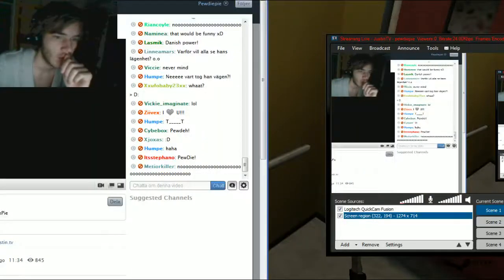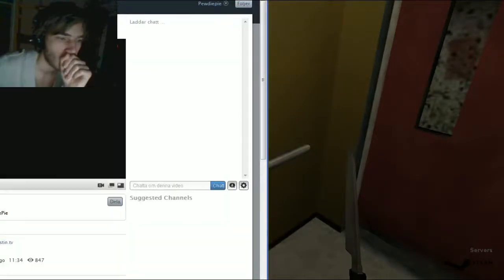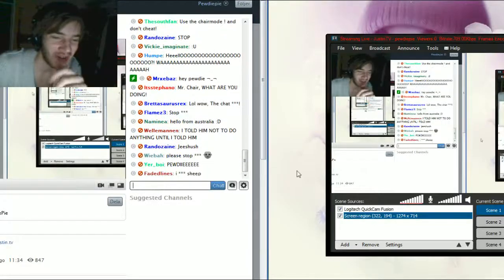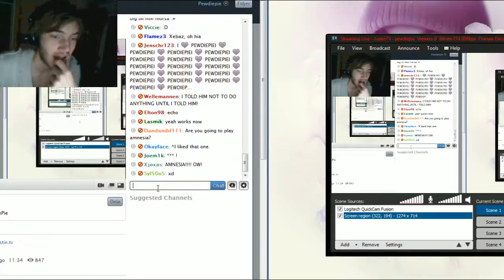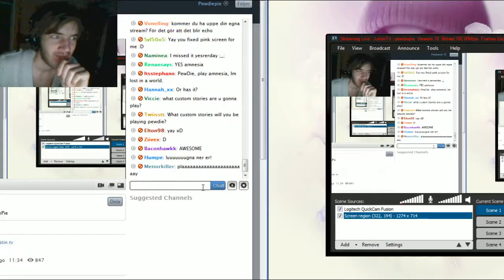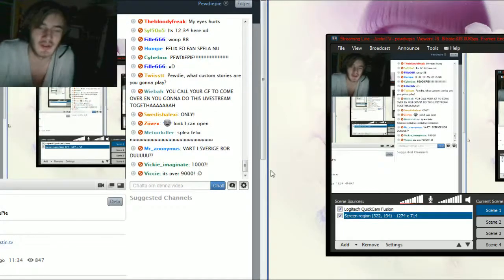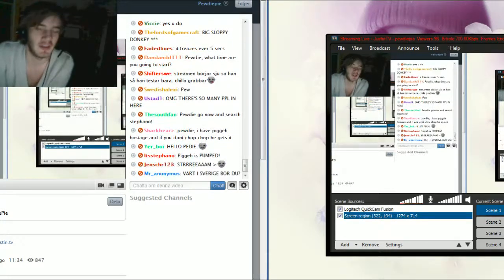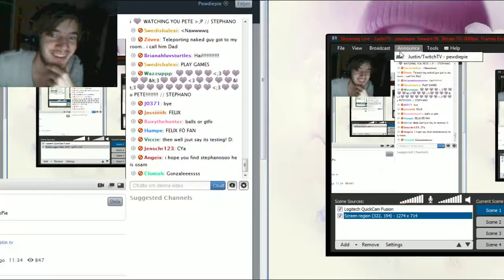PewDiePie's LiveStreams #18 | Last AoM Test + reading Chat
chop chop chop chop chop.

´brofist´